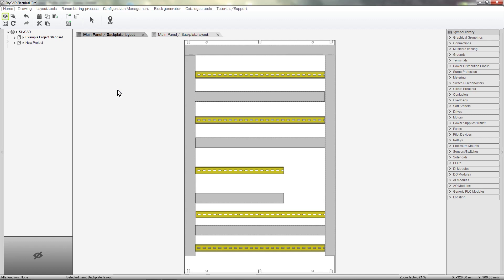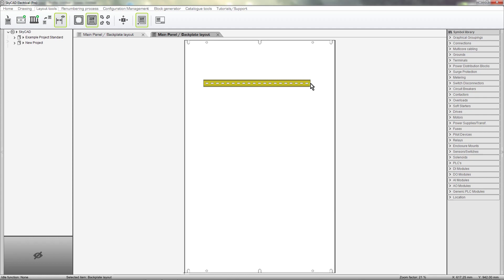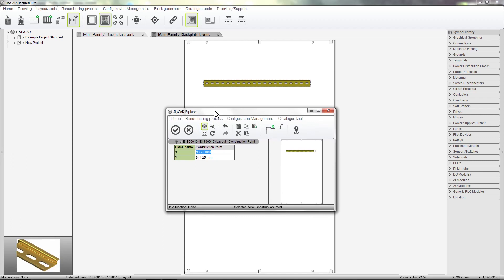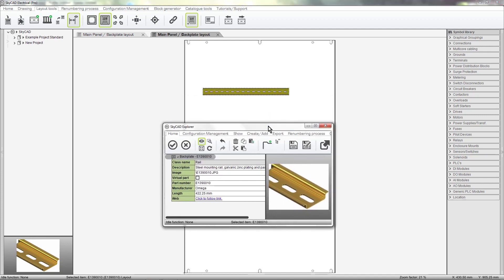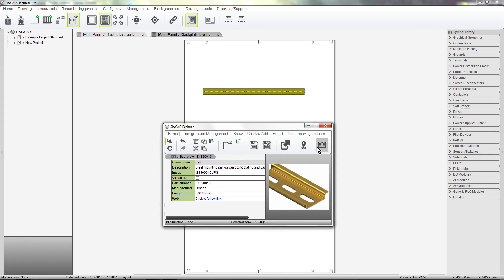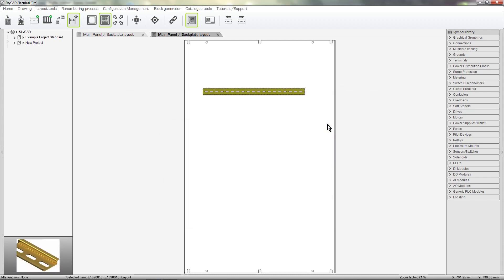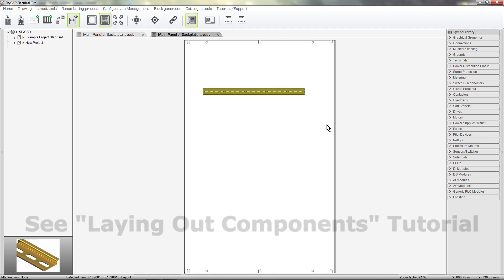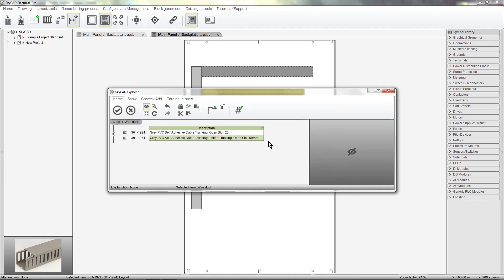SkyCAD Layout Rails & Wire Ducts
This SkyCAD tutorial covers how to insert rails and wire ducts onto encolusre layout views.